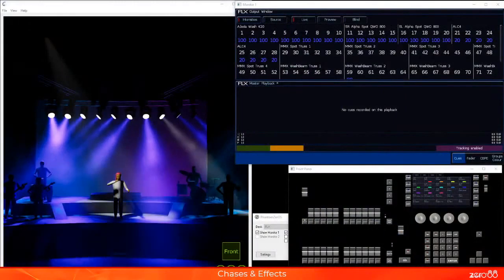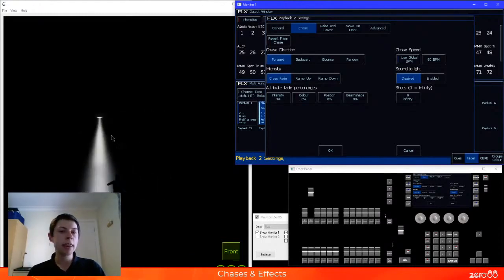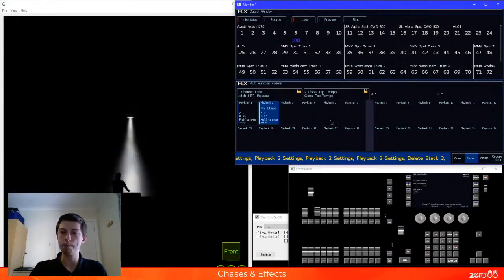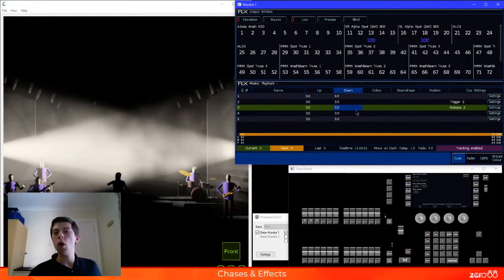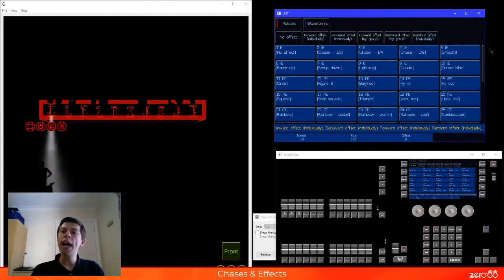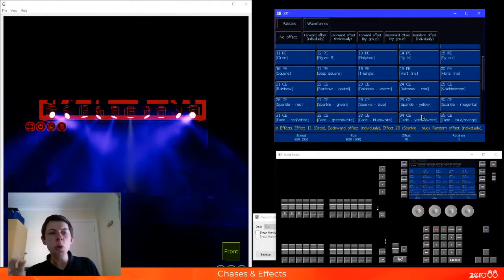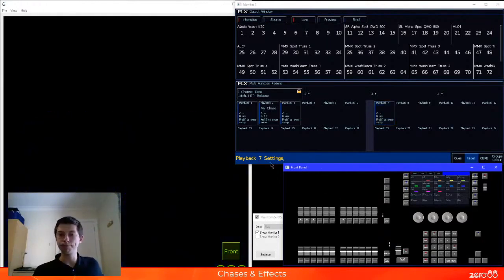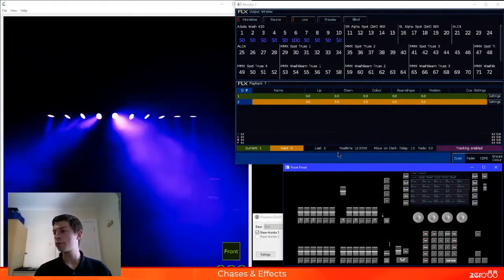FLX & FLX S | Chases & Effects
In this session, we’ll cover effects and chases, how they can be configured, and then programmed into your console. The differences of chases and effects will be covered, allowing you to understand when it is best to use one or the other. Very easily create impressive lighting effects on your movers, LEDs, or even generic dimmers.

0:00 - Introduction
1:13 - Phantom ZerOS & Capture
2:09 - Programming a chase
10:31 - Chase settings
12:21 - Direction
14:03 - Intensity behaviour & Fade percentages
17:16 - Shots
18:14 - Sound to light
19:56 - Speed
22:07 - Global BPM
29:50 - Updating a cue of a chase
31:34 - Chases in cue stacks
33:48 - Triggering chases
38:54 - Releasing chases
42:42 - Chases summary
45:16 - Effects
47:50 - Intensity effects
50:15 - Effect controls
59:08 - Recording effect palettes
1:00:46 - Movement effects
1:04:33 - Colour effects
1:05:57 - Layering effects
1:08:41 - Snapshot effect palettes
1:12:00 - Rotation
1:13:36 - Waveforms
1:16:00 - Recording effects in cues
1:17:40 - Fader controls effect
1:20:10 - Speed override
1:24:05 - Effects in cue stacks
1:25:40 - Stopping effects in cues
1:30:00 - Thank you for watching